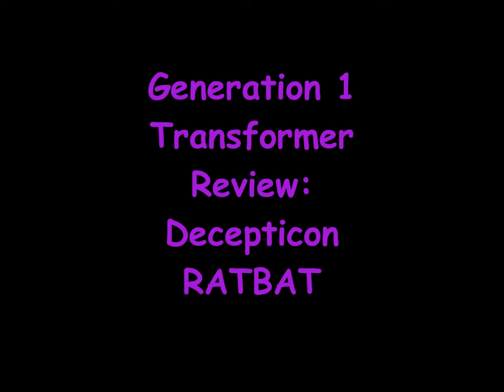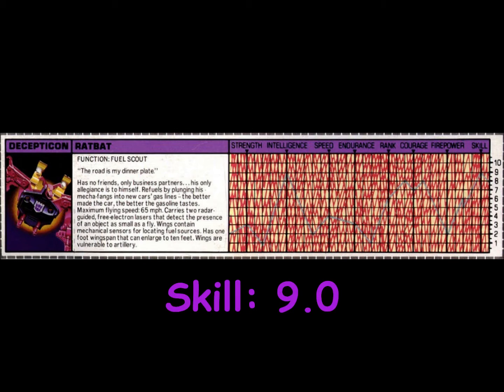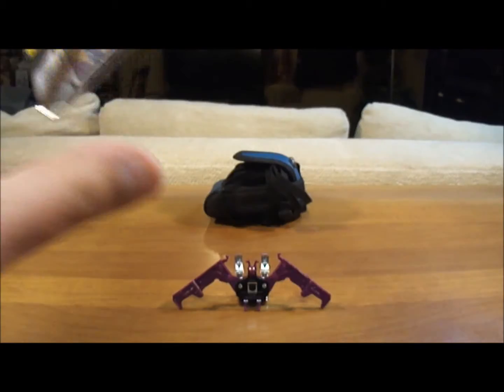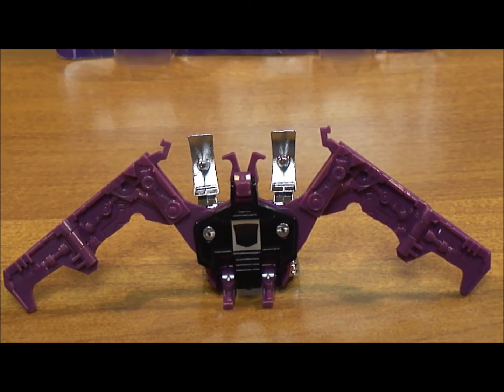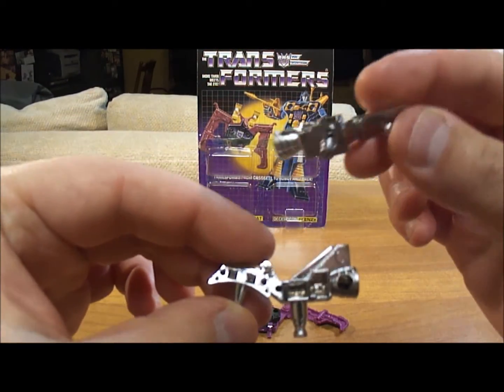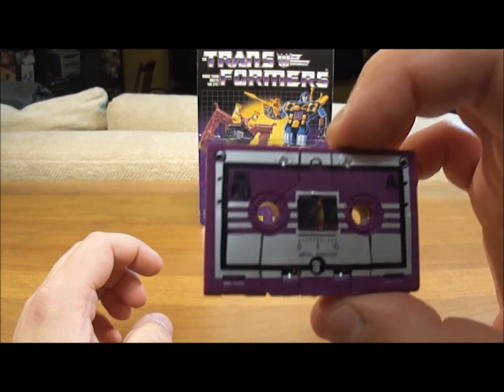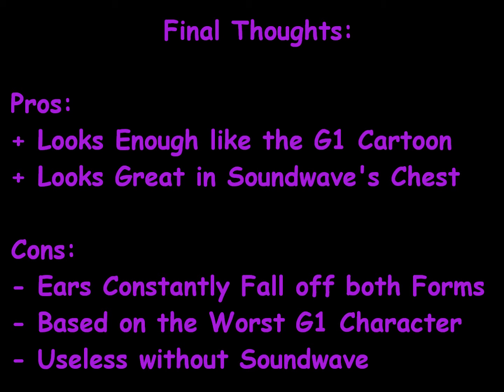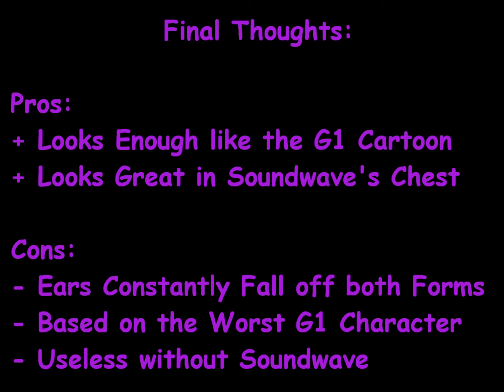G1 Transformers Review: Ratbat Transformer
This video is a comprehensive review of the Generation 1 (G1) Transformers Action Figure Ratbat. My video reviews are meant for the viewer to enjoy the Generation 1 Transformers Cartoon through ANY toy or action figure that validly represents characters from the cartoon, no matter who created them.